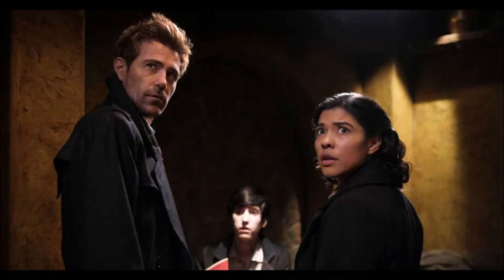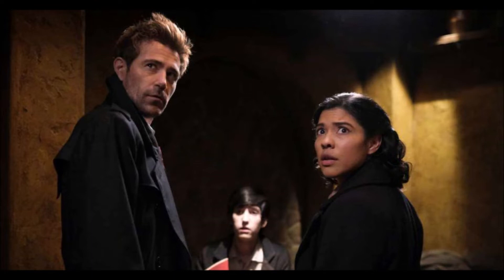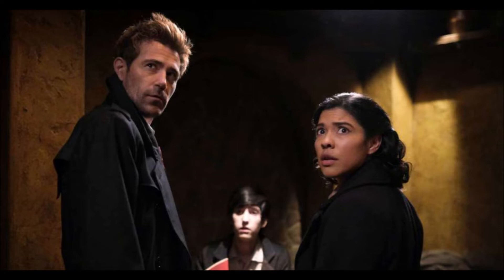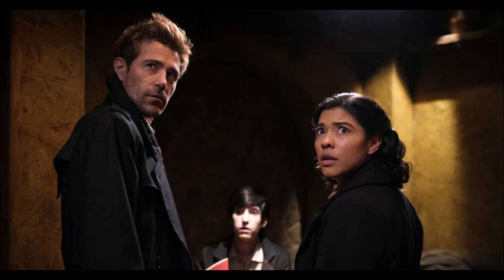Legends Of Tomorrow episode 10 - Bad Blood review (SPOILERS!!!)